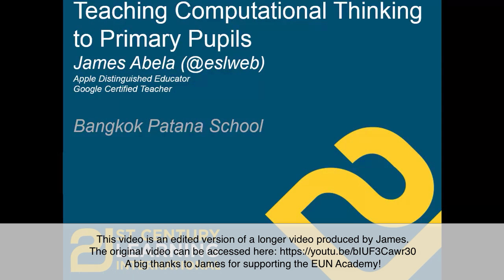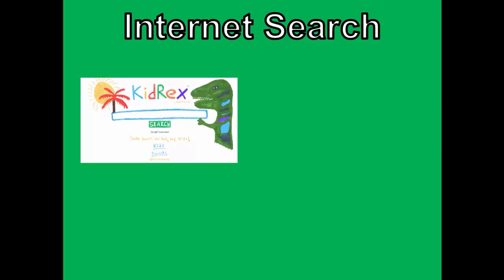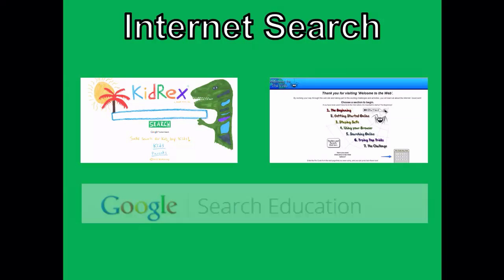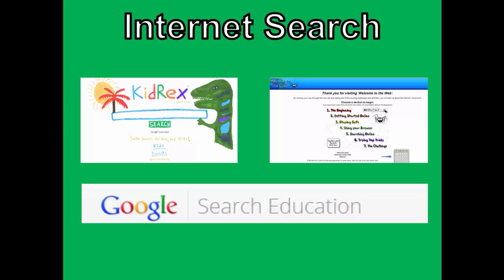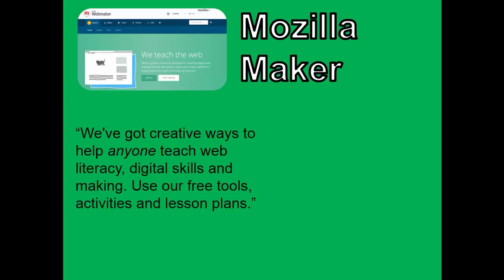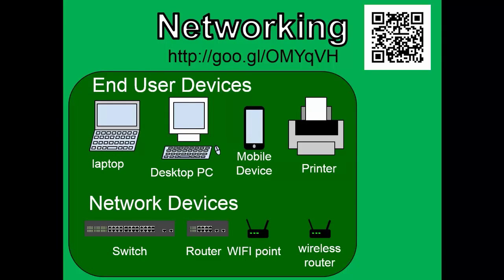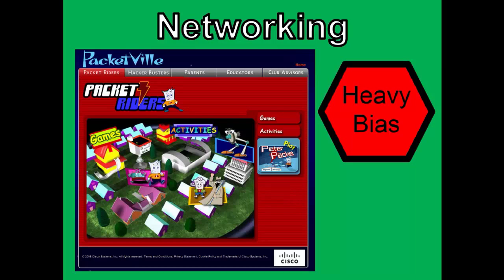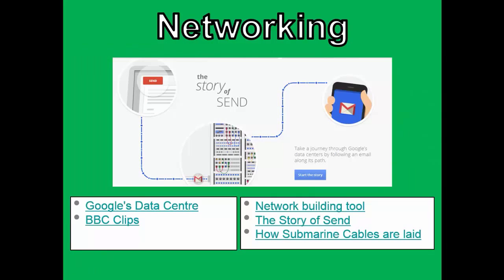Computing Primary | M4 Search, Web Editing, Networks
This video is part of the How to Teach Computing at Primary Level course on the European Schoolnet Academy.